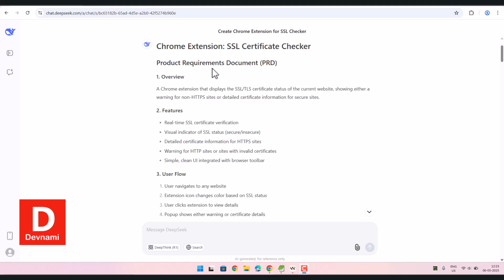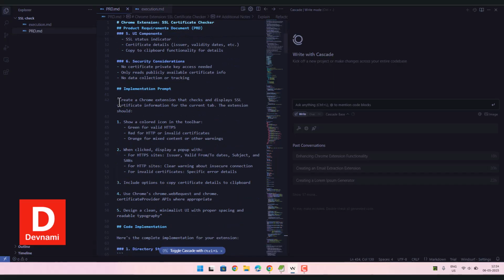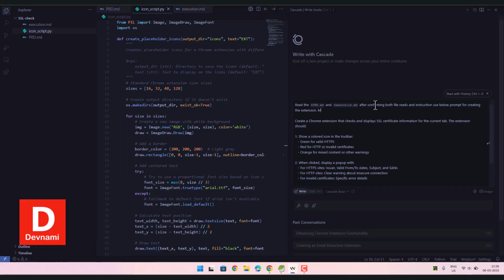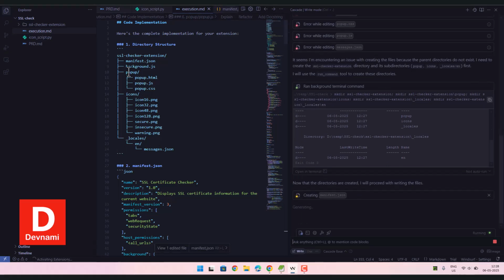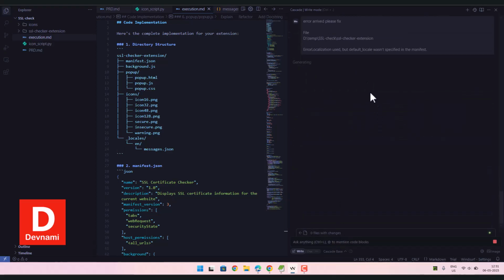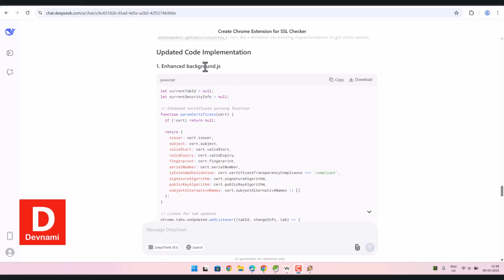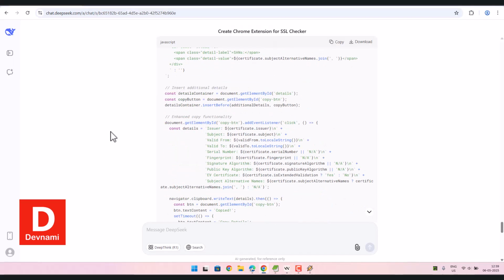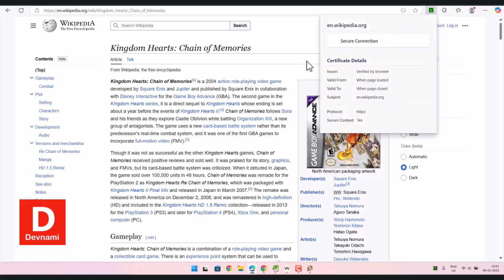Build an AI SSL Checker Chrome Extension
How to Chrome Extension SSL Checker using AI.